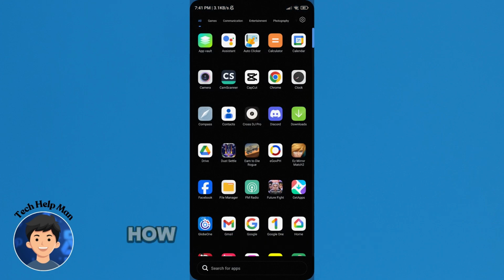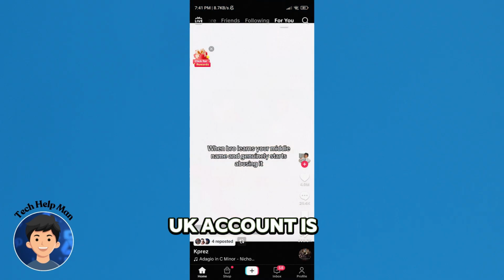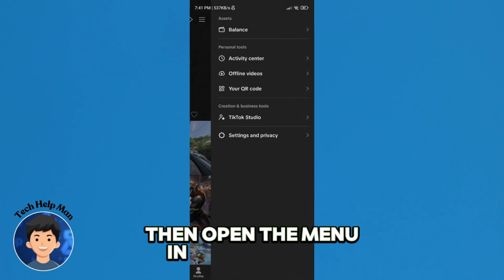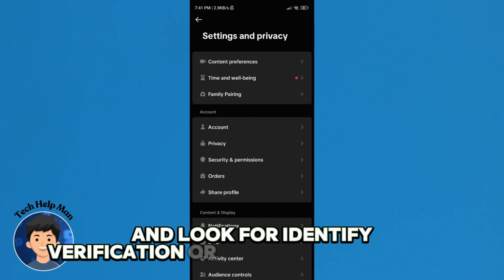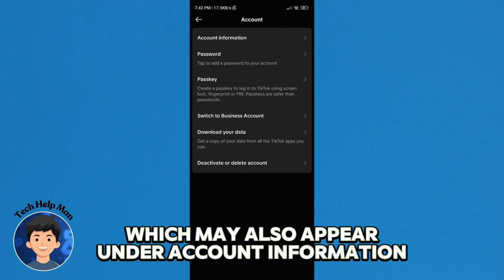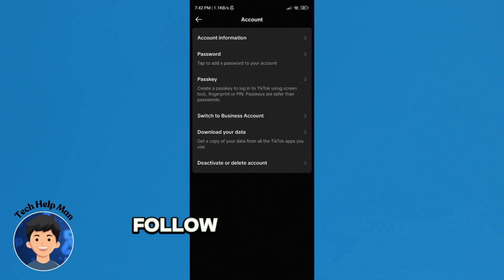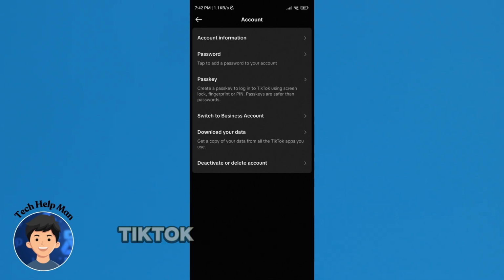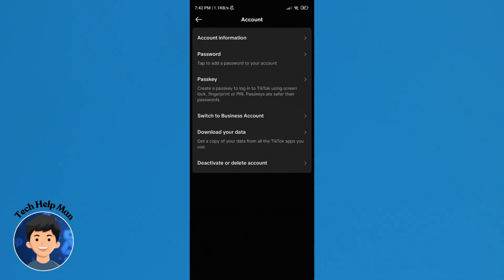✅ How to VERIFY IDENTITY ON TIKTOK UK ACCOUNT - FULL UPDATED GUIDE 🚀✨😱✅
Do you need to verify your identity on a TikTok UK account but don’t know where to start or why TikTok is asking for verification? 🤔📱
In this full and easy step-by-step guide, I’ll show you how to verify identity on TikTok UK, explain why verification is required, and walk you through the exact steps to complete the process successfully.

TikTok may request identity verification to confirm your age, unlock certain features, comply with UK regulations, or resolve account limitations. Many users get stuck because the option doesn’t appear clearly or the verification fails due to simple mistakes.

This guide is designed specifically for TikTok accounts based in the United Kingdom and works on mobile devices. 🎯

✔️ Why TikTok asks for identity verification
✔️ Who needs to verify identity on TikTok UK
✔️ Where to find the verification option
✔️ Accepted ID documents in the UK
✔️ How to submit your documents correctly

🔍 WHY TIKTOK REQUIRES ID VERIFICATION

TikTok may request identity verification for several reasons:

Age verification (18+ features)

Access to monetization tools

Creator or business features

Account security checks

Compliance with UK regulations

Verification helps TikTok confirm that your account information is accurate.

You may be asked to verify your identity if:

You’re unlocking restricted features

TikTok detects age inconsistencies

You’re applying for creator programs

Your account is flagged for review

You’re using payment or monetization features

Not all users are required to verify unless prompted.

📍 WHERE TO FIND IDENTITY VERIFICATION ON TIKTOK

To find the verification option:
1️⃣ Open the TikTok app
2️⃣ Go to Profile
3️⃣ Tap the menu (☰)
4️⃣ Open Settings and privacy
5️⃣ Go to Account or Security
6️⃣ Look for Identity verification

If the option doesn’t appear, your account may not require verification yet.

TikTok UK usually accepts:
✔️ UK passport
✔️ UK driving licence
✔️ National ID (if applicable)

Make sure:

The document is valid

The photo is clear

All details are readable

Expired or blurry documents may be rejected.

📸 HOW TO VERIFY IDENTITY STEP BY STEP

To complete verification:
1️⃣ Select the identity verification option
2️⃣ Choose your document type
3️⃣ Take clear photos of your ID
4️⃣ Follow on-screen instructions
5️⃣ Submit your verification request

TikTok may also ask for a selfie to confirm identity.

⏳ HOW LONG DOES VERIFICATION TAKE?

Verification times vary:

Some approvals happen within hours

Others may take a few days

Delays can happen during high traffic

You’ll receive a notification once verification is complete.

⚠️ COMMON VERIFICATION PROBLEMS

Verification rejected

Blurry photos

Incorrect document type

Expired ID

Verification option missing

Account not eligible

App not updated

Region mismatch

Updating the app and retrying usually fixes most issues.

🧹 TIPS TO AVOID VERIFICATION FAILURE

✔️ Use good lighting
✔️ Place ID on a flat surface
✔️ Avoid glare or shadows
✔️ Match your account details
✔️ Follow instructions carefully

Small details make a big difference.

🔐 IS IDENTITY VERIFICATION SAFE?

Yes, when done through the official TikTok app:
✔️ Data is encrypted
✔️ Used only for verification purposes
✔️ You can review privacy settings anytime

Never submit ID through messages or external links.

🚫 Using fake or edited documents
🚫 Submitting multiple times too quickly
🚫 Using someone else’s ID
🚫 Ignoring app update prompts

These actions can delay or block verification.

🏆 FINAL THOUGHTS

Verifying your identity on a TikTok UK account is straightforward once you know where to look and what TikTok requires. By using a valid UK ID, following the steps carefully, and submitting clear photos, most users complete verification without issues.

If verification is requested, completing it properly helps unlock features and keeps your account in good standing.